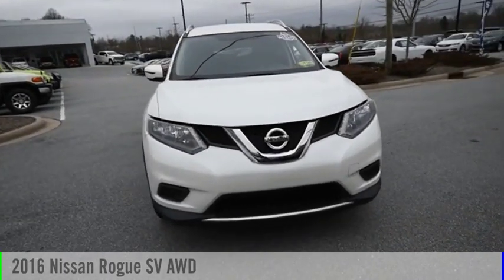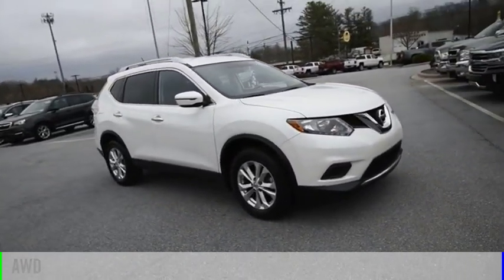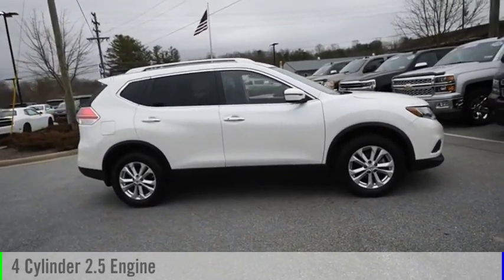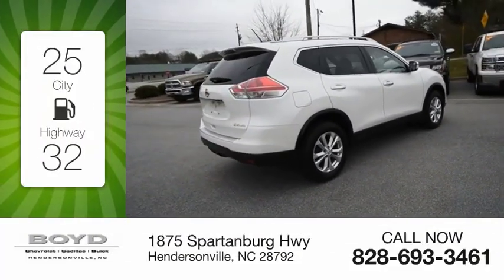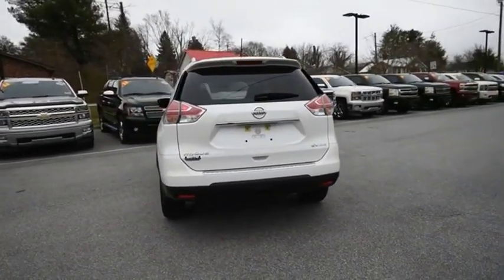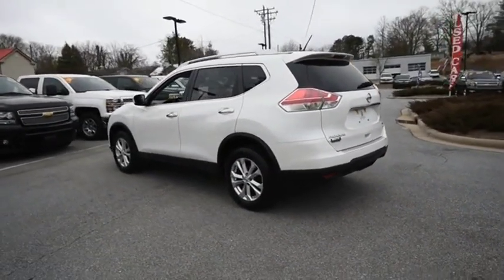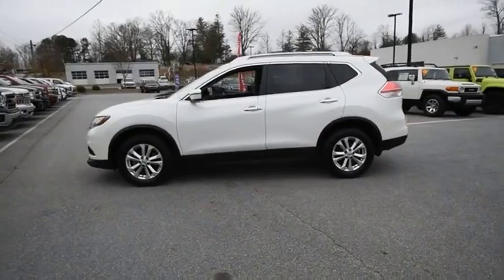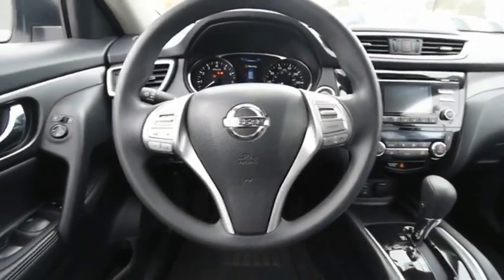2016 Nissan Rogue Hendersonville NC U9380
2016 Nissan Rogue SV

Boyd Chevrolet
1875 Spartanburg Hwy

AWD for getting around our beautiful mountains! Includes warranty, Includes remainder of factory warranty, guaranteed one-owner, clean CARFAX, Bluetooth, Backup Camera, Rogue SV AWD, 4D Sport Utility, 2.5L I4 DOHC 16V, CVT with Xtronic, AWD, Pearl White, Charcoal w/Cloth Seat Trim, ABS brakes, AM/FM radio: SiriusXM, Delay-off headlights, Electronic Stability Control, Front dual zone A/C, Fully automatic headlights, Illuminated entry, Low tire pressure warning, MP3 decoder, Power driver seat, Power steering, Power windows, Radio data system, Radio: AM/FM/CD/RDS/AUX NissanConnect, Remote keyless entry, Steering wheel mounted audio controls, Traction control.brbr25/32 City/Highway MPGbrbrAwards:br * 2016 KBB.com 10 Best SUVs Under $25,000brLocated at 1875 Spartanburg Hwy, Hendersonville, N.C. Please call for availability. Since 1932 weve proudly served: Asheville, Fletcher, Hendersonville, Hickory, Spartanburg, Gastonia, Boone, Charlotte, Johnson City, Knoxville, and all of greater North Carolina, Virginia, and Tennessee.